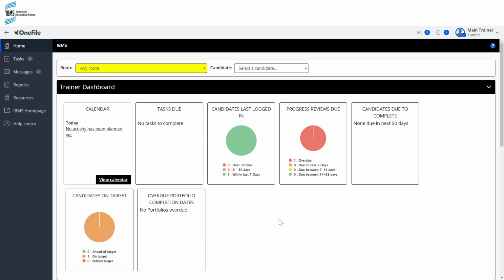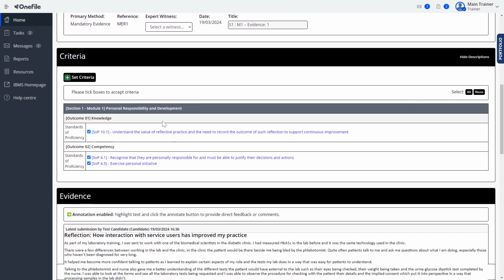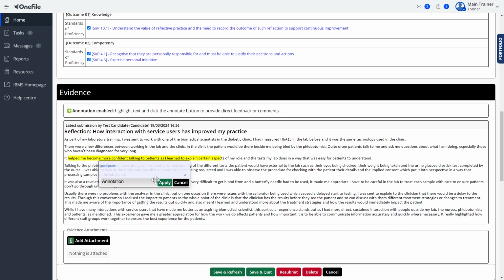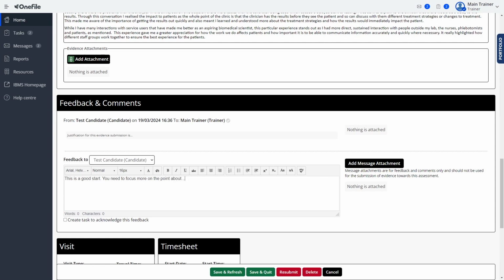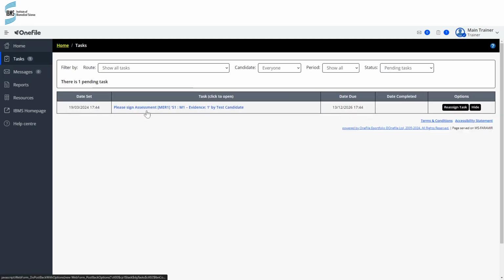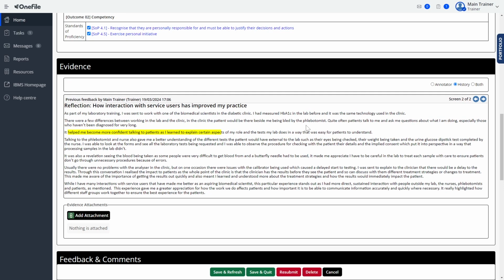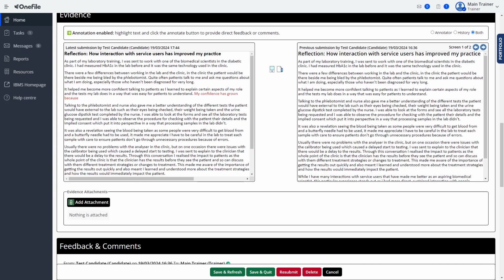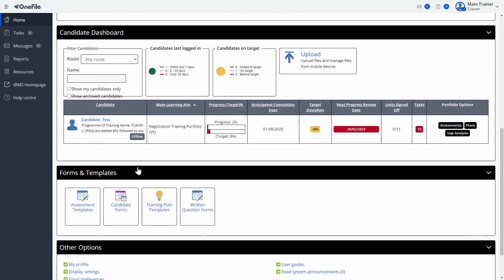4 Marking Evidence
Signing-off work 00:09
Sending work for Re-submission 03:30
Marking re-submitted work 04:09